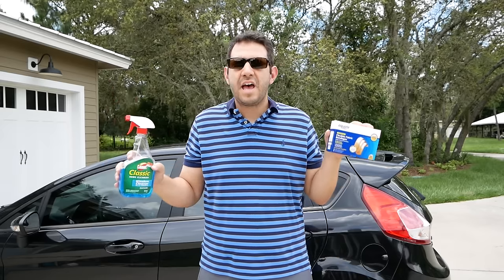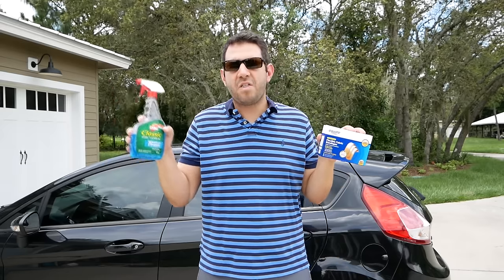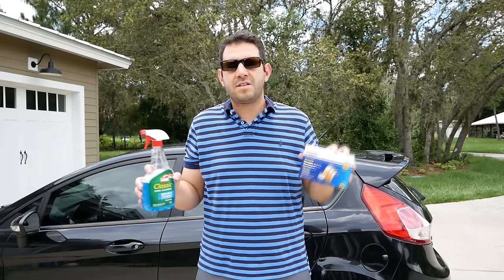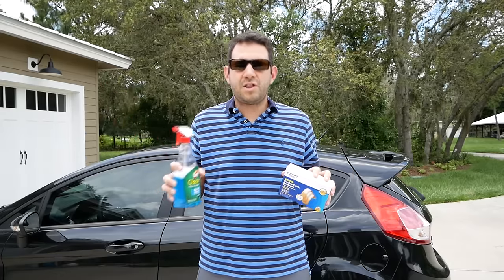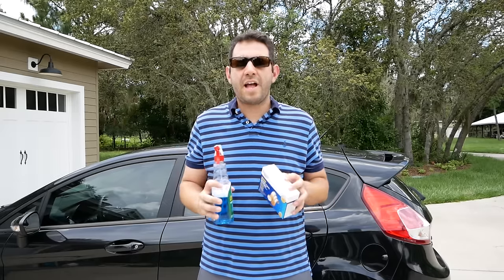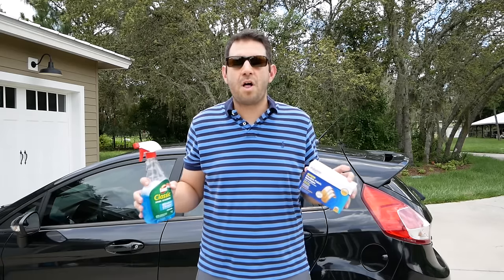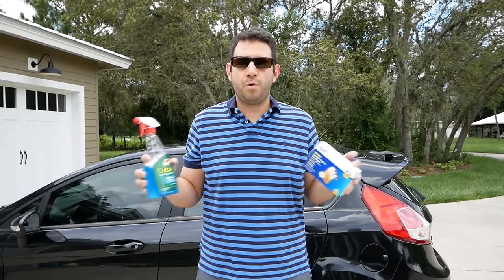The HUGE difference between a Salvage and Rebuilt Car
A lot of people get the labels "Salvage" and "Rebuilt" mixed up. Here are the CLEAR differences!